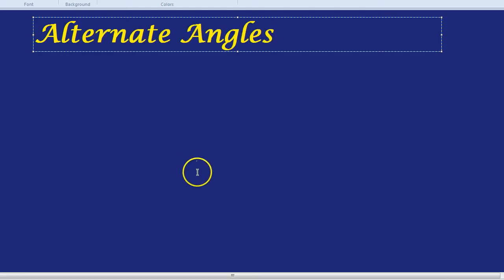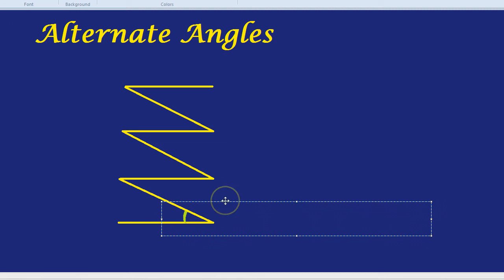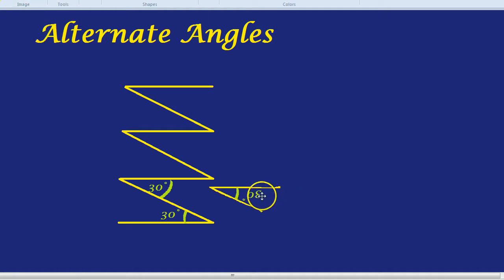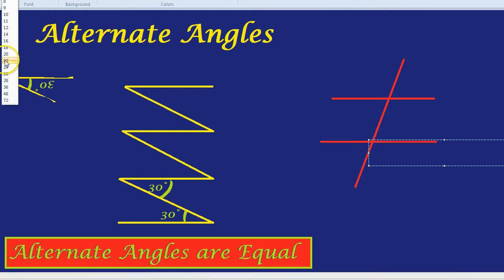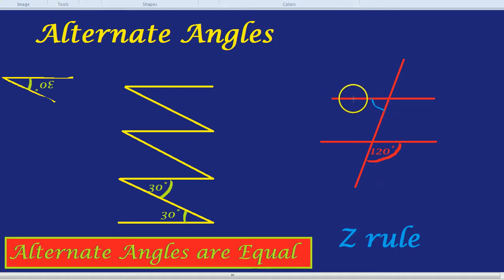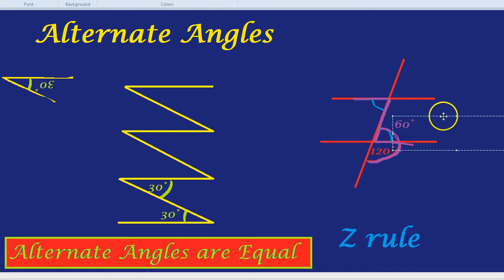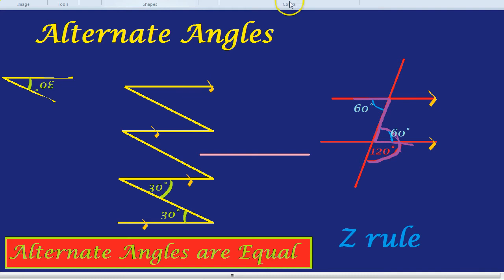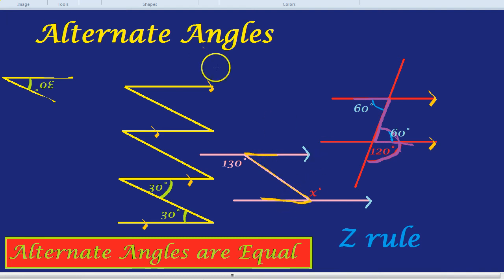Alternate Angles are Equal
What are alternate angles? How to spot alternate angles. The Z rule.